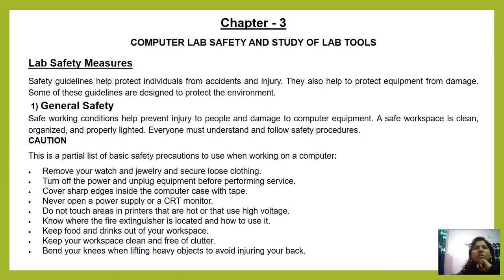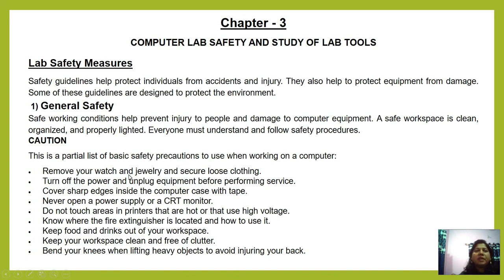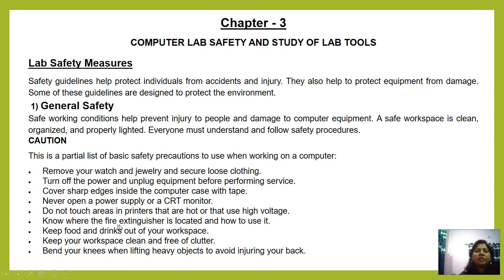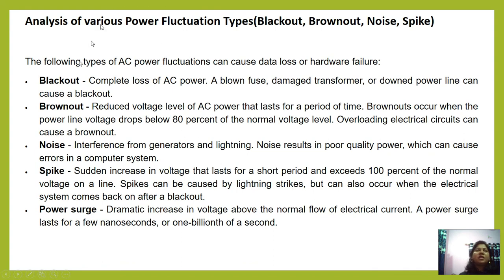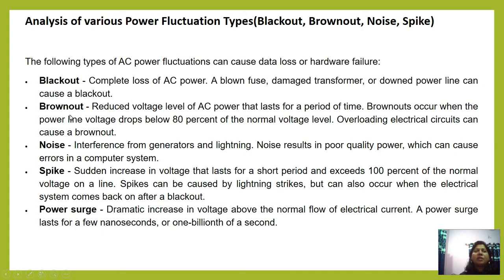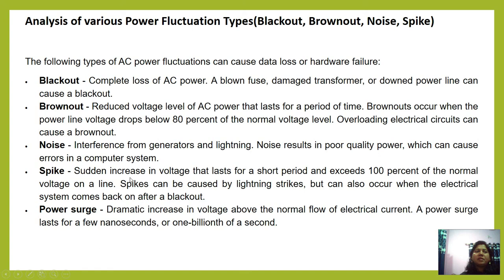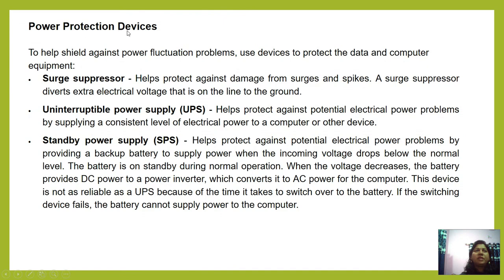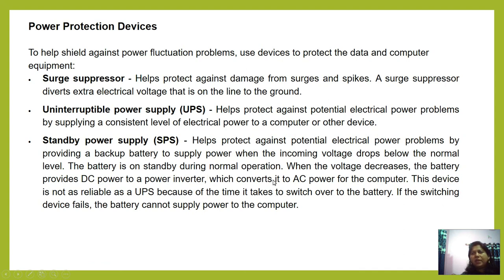COMPUTER APPLICATION LAB 3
1ST YEAR / DIPLOMA